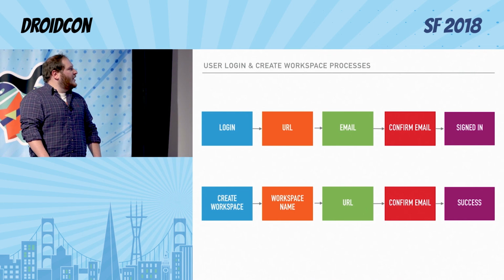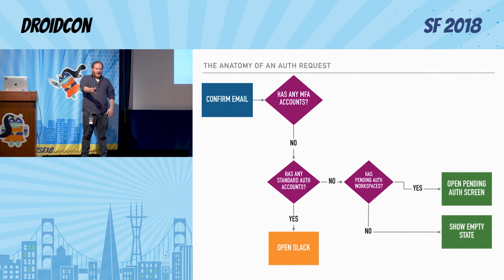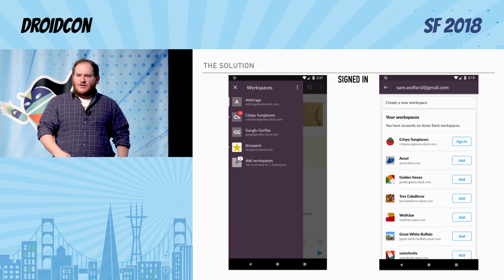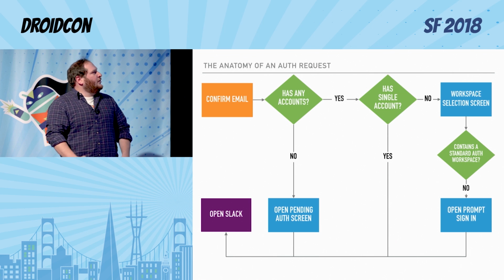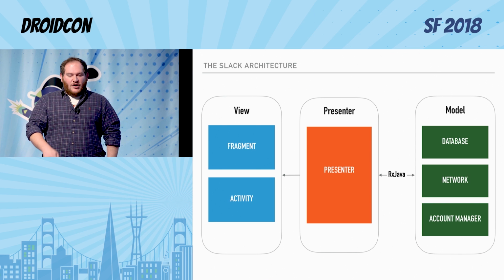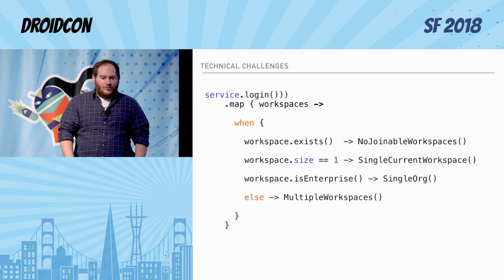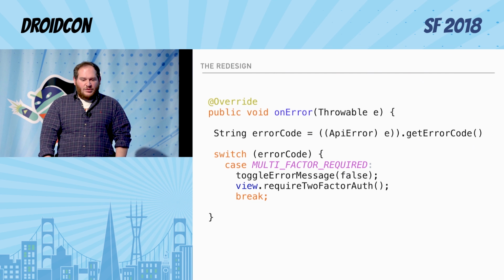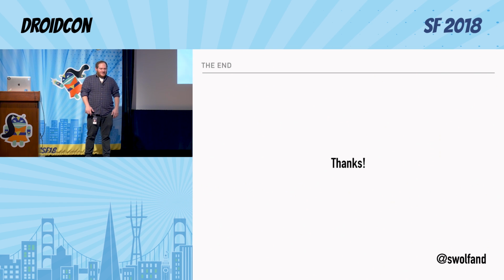droidcon SF 2018 - Making a good first impression: removing friction when onboarding users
Sam Wolfand

Making a good first impression: removing friction when onboarding users

Everyone loves to say their product is focused on customer experience. But what does that mean? And really, who’s going to say, nah, that making-customers-happy-stuff, that’s not really for me.

Nobody. Ever.

But incredible customer experience is also incredibly difficult to pull off. Because it is the sum of a million minute decisions that come down to this one basic principle: Make life easier for the customer. Which really means:

Remove all points of friction along every step of the way.

Onboarding for most apps is the worst part of the whole app experience. Users hate doing it, developers hate writing it; but it's important! Onboarding is the first impression any app has to delight and excite users to come on board. This talk focus on how we use Kotlin + RxJava + SmartLock as well as the right amount of customer knowledge to get users into our app as smoothly as possible.

This talk focuses on our 18 month commitment to finding the best possible solution to onboarding users, and talks in depth about the Slack app. However it is applicable for any and all android developers